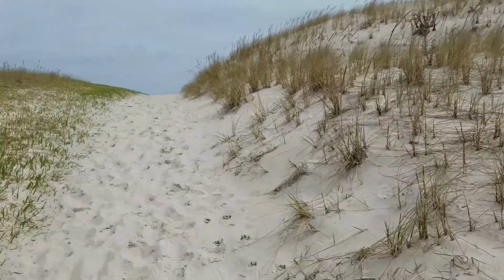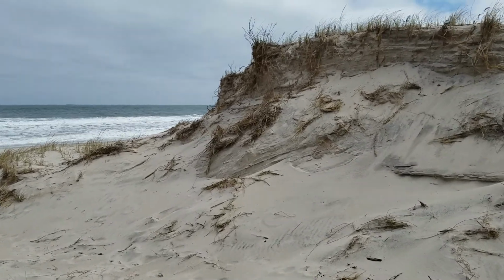Dune Ecosystem IBSP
This is an overview of the primary dune at Island Beach State Park and explanation of the plants that occupy these unique ecosystems.